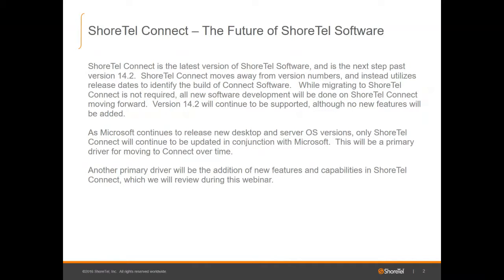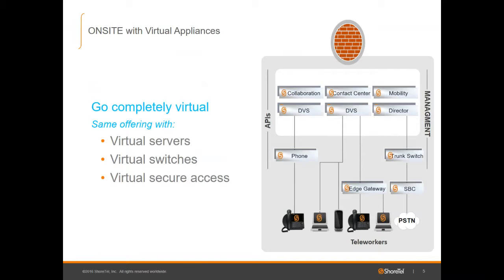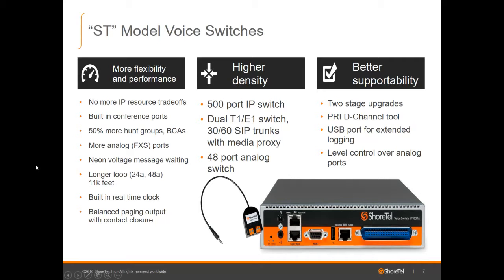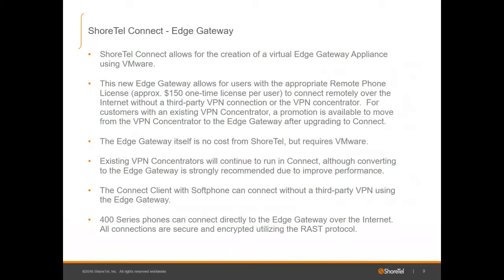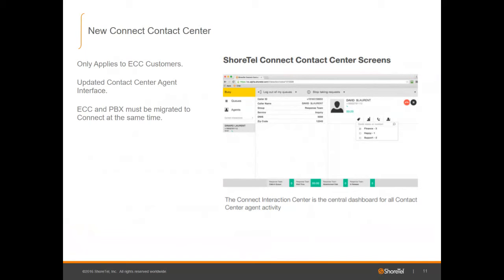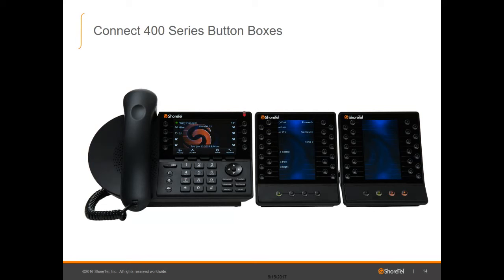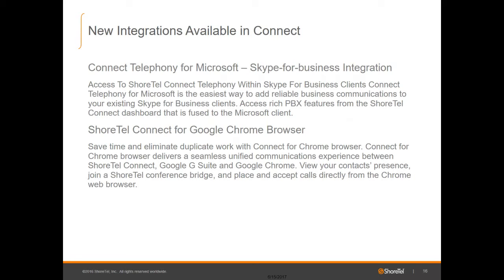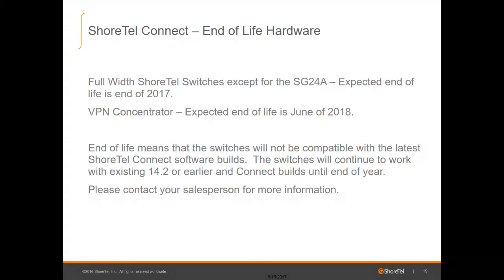Datamart Ask the Experts Webinar Series - Migrate to ShoreTel Connect 6-14-2017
Learn more about the benefits of migrating to ShoreTel Connect.